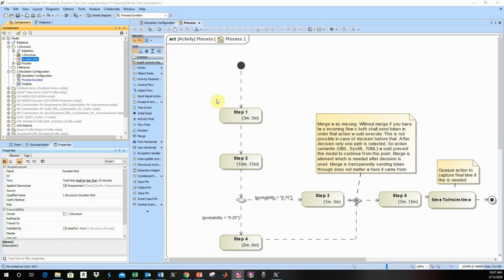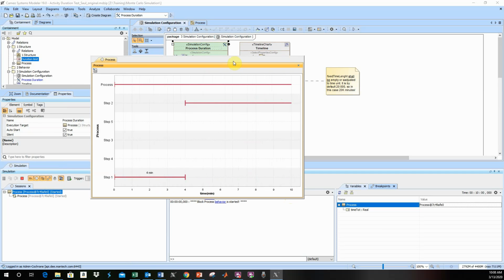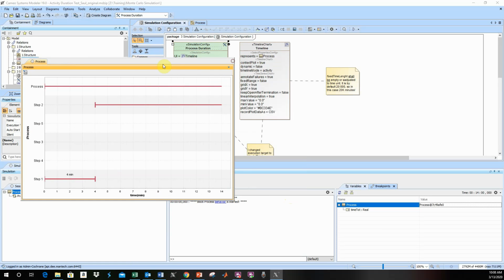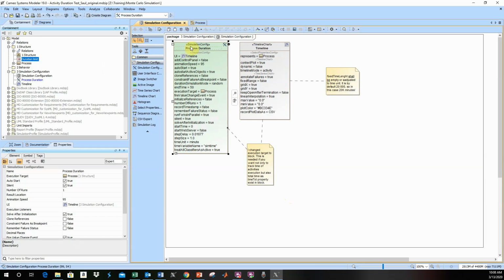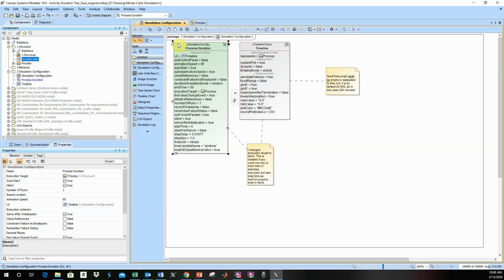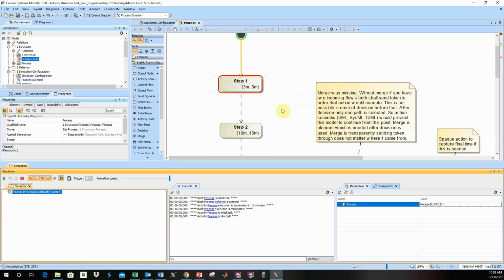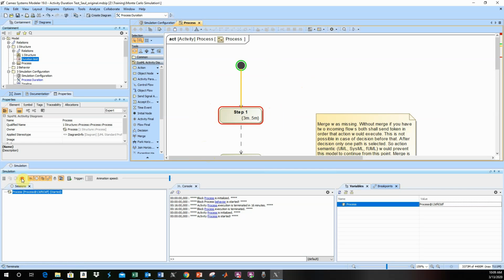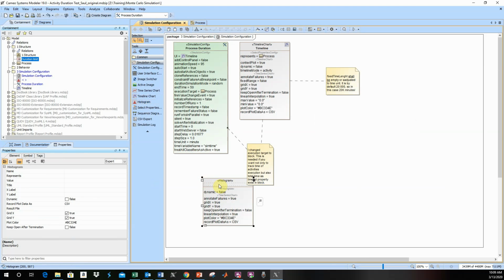mcochrane 13 03 2020 10 10 33